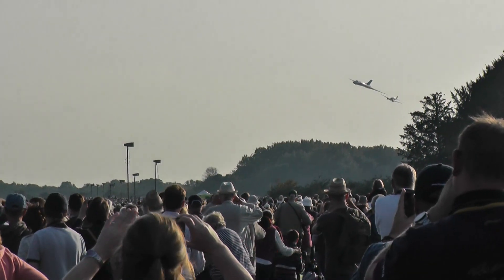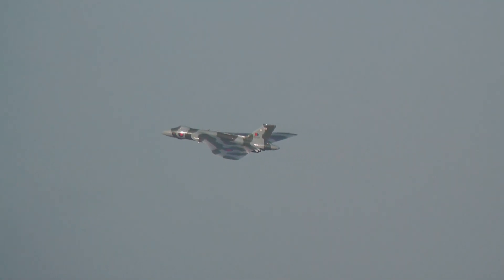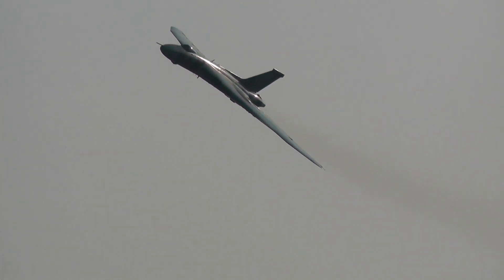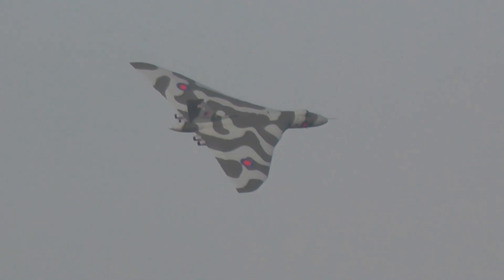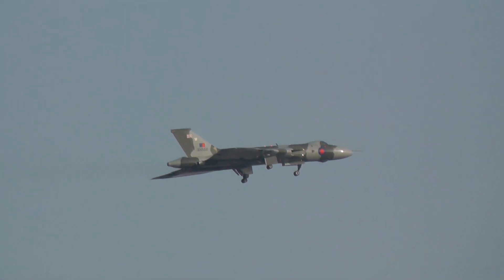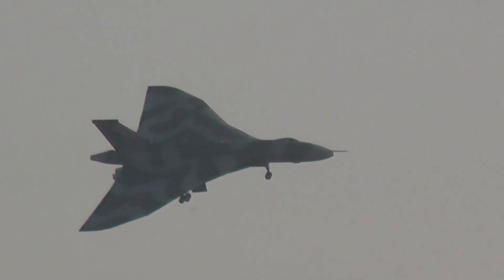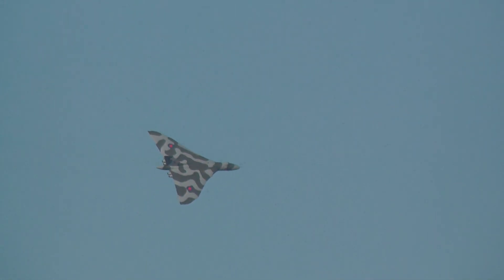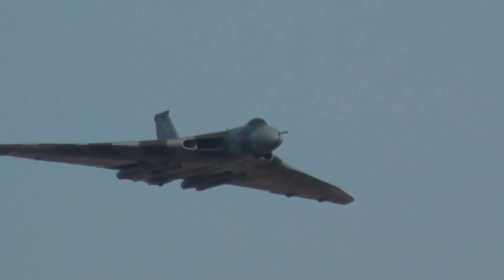Vulcan XH558 Full Air Display at Shuttleworth Collection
AVRO Vulcan XH558 Full Air Display at Shuttleworth Collection

Undercarriage and Bomb Doors  deployed.   Amazing Sound.

Great Commentary from Martin Withers.

 jet-powered delta wing strategic bomber, which was operated by the Royal Air Force (RAF) from 1956 until 1984. Aircraft manufacturer A.V. Roe and Company (Avro) designed the Vulcan in response to Specification B.35/46. Of the three V bombers produced, the Vulcan was considered the most technically advanced and hence the riskiest option. Several scale aircraft, designated Avro 707, were produced to test and refine the delta wing design principles.